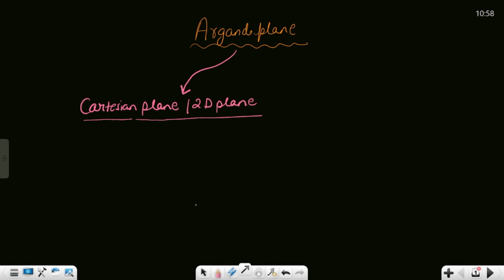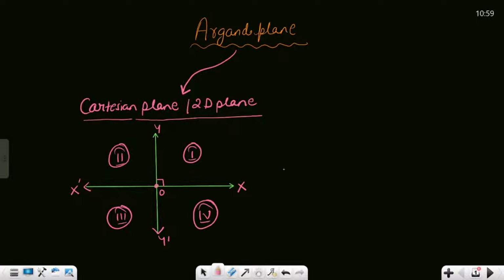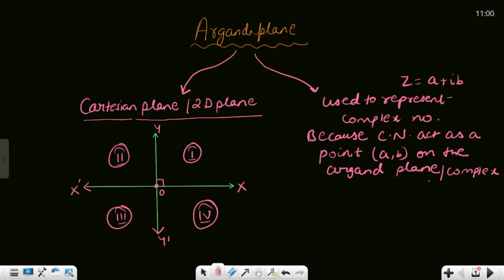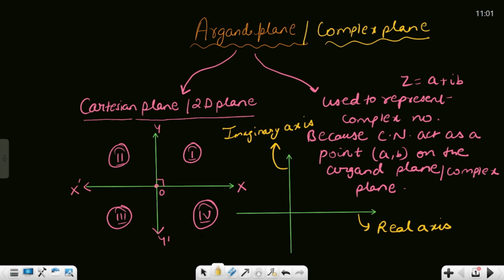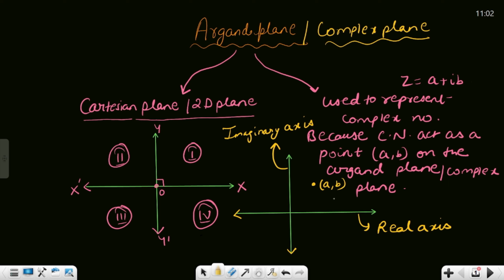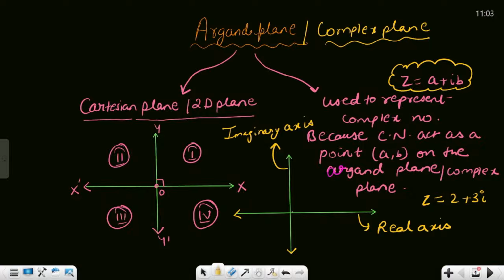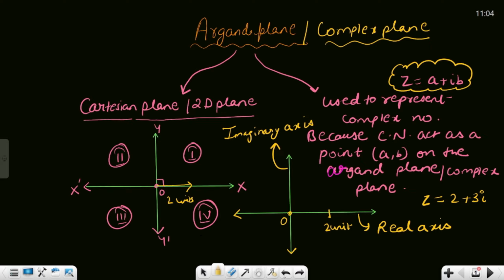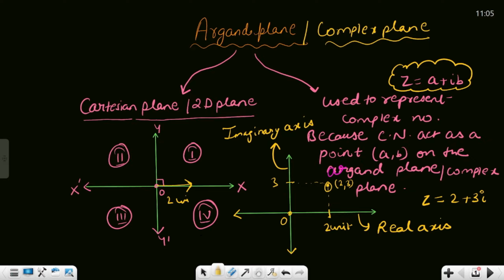Argand Plane | Complex Numbers | IIT - JEE | Ashish Yadav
Complex Numbers | Complete Concept + Argand Plane + JEE Advanced Tricks

Master one of the most important chapters of Mathematics—**Complex Numbers**—with clear concepts, intuitive explanations, and problem-solving techniques designed for **JEE Main & JEE Advanced**.

📌 In this video, you'll learn:

* Real & Imaginary Parts
* Modulus and Argument
* Argand Plane (Geometrical Representation)
* Conjugate of a Complex Number
* Properties and Standard Results
* Common Mistakes to Avoid
* JEE Advanced Problem-Solving Approach

Whether you're starting the chapter or revising for your exam, this lecture will help you build a strong foundation and improve your speed and accuracy.